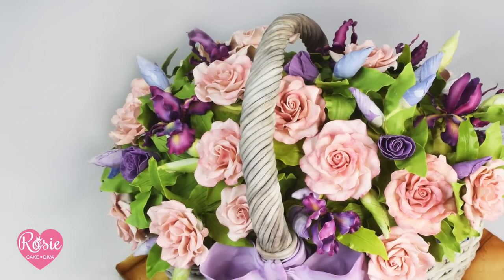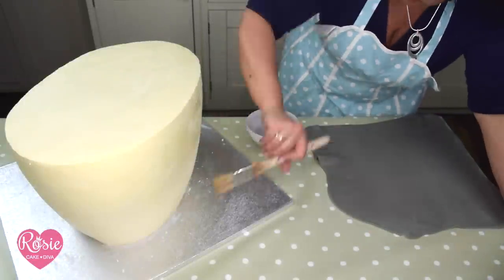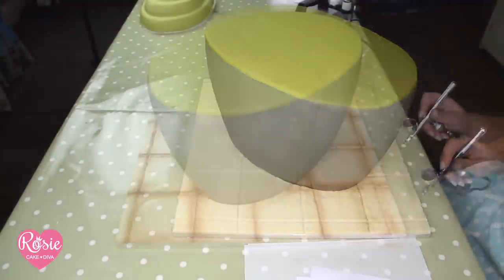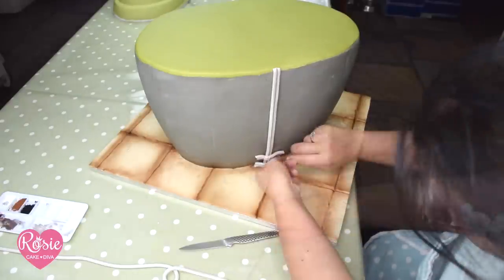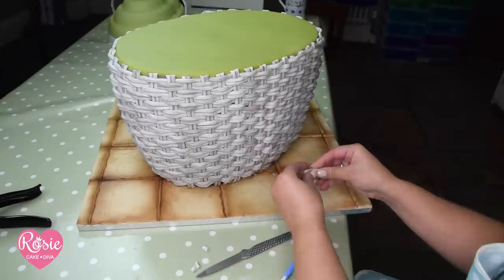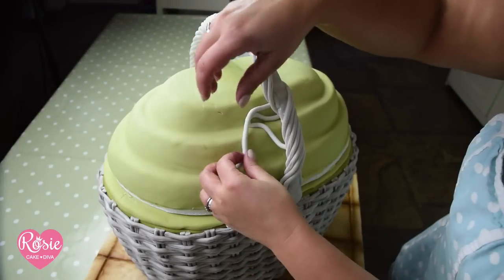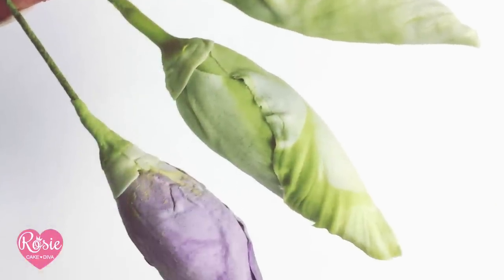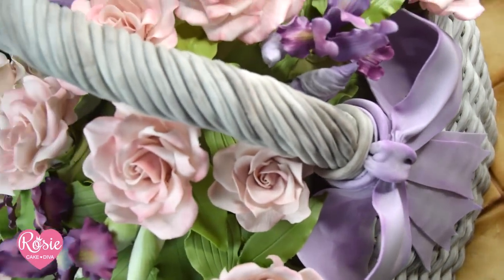How to make a Basket of Flowers Cake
Rosie makes an entirely edible basket of flowers.

In the video Rosie was using the ACE Extruder gun from Polymer Clay Express

White Chocolate Ganache ratios:
300ml whipping cream
900g white chocolate